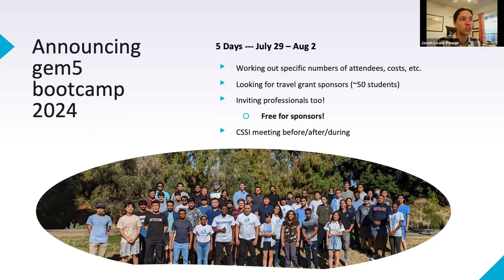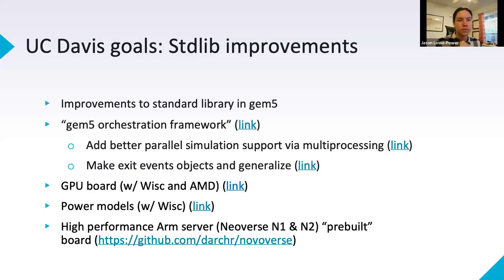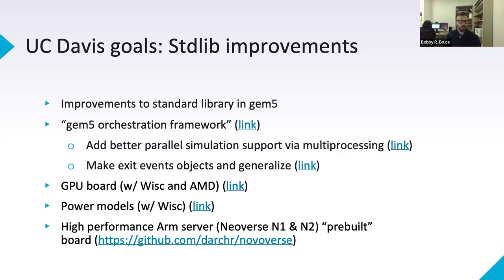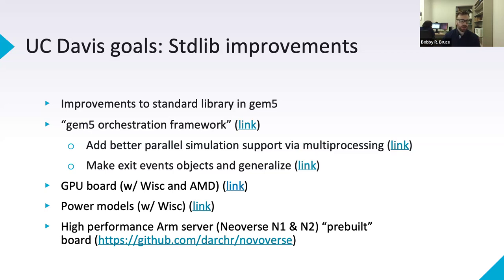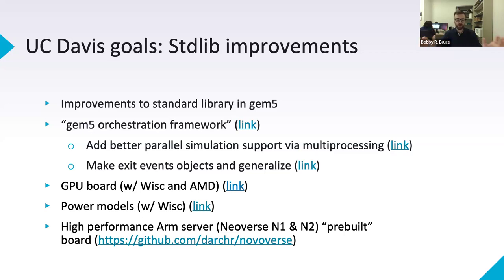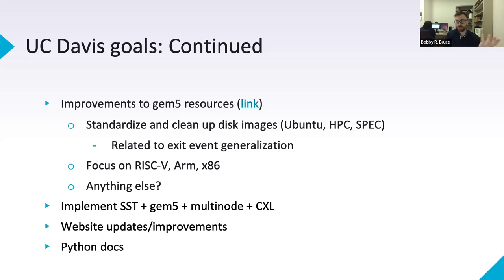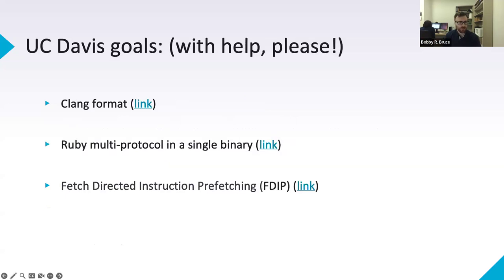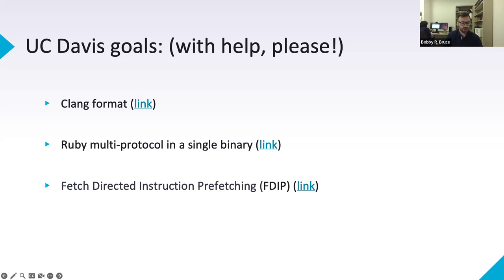gem5 Developers' Meeting: January 11th 2024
The gem5 Developers' Meeting was held on January 11th, 2024.

The relevant GitHub Discussion page advertising the event and outlining the agenda can be found